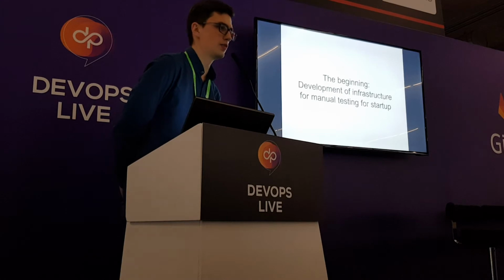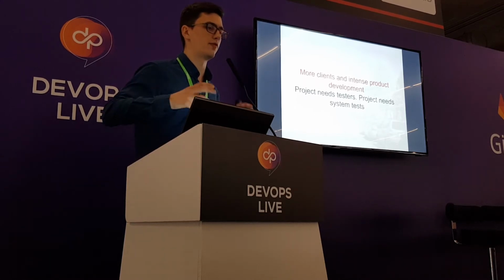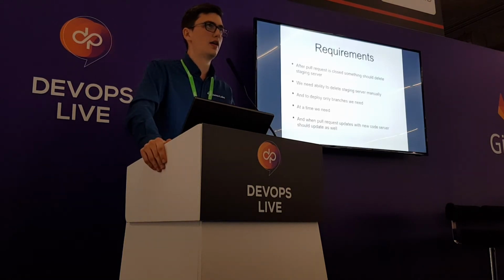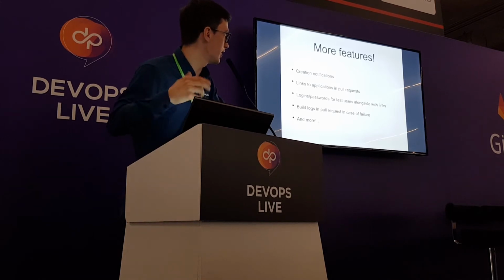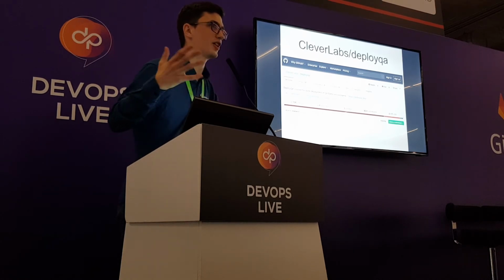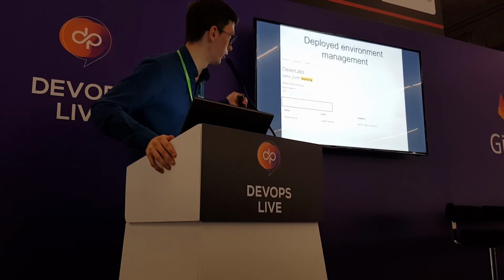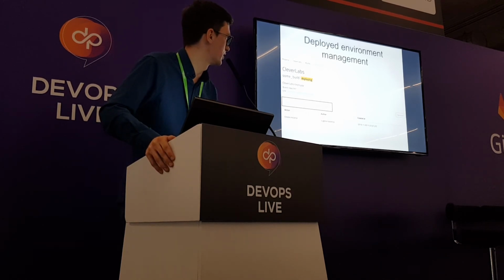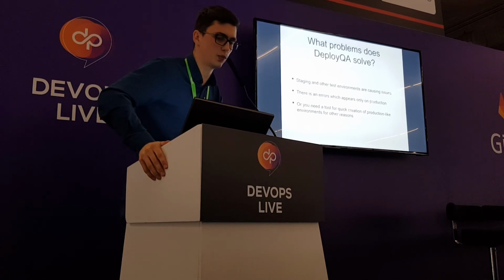CleverLabs at TechWeek 2019: Automating Staging Deployments for QA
Video by CleverLabs SDE Eugene HAISENKA
Automating Staging Deployments for QA
TechWeek 2019, Frankfurt, Germany